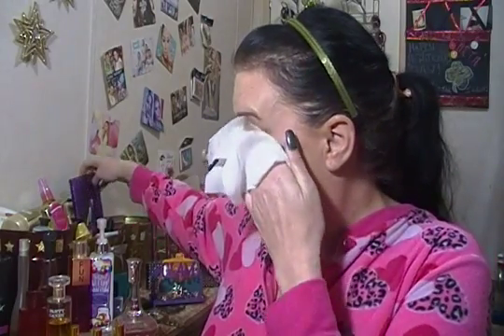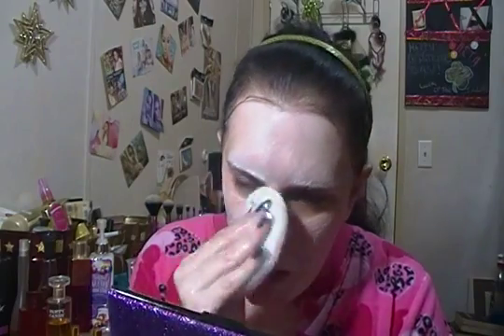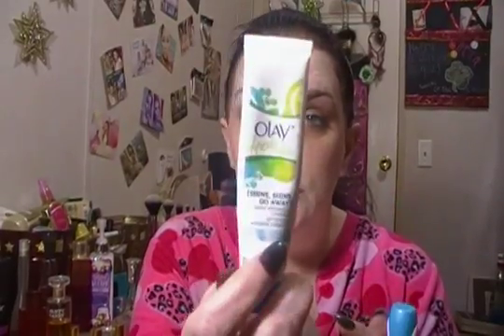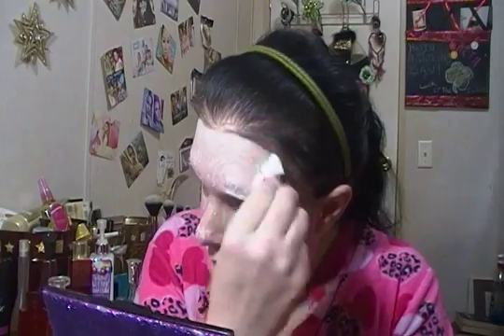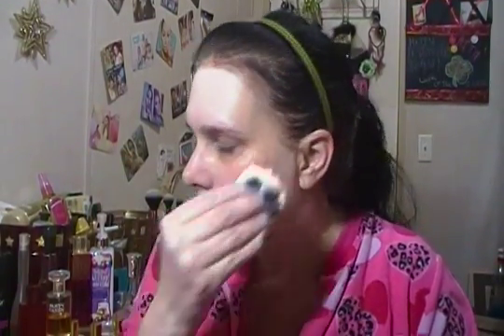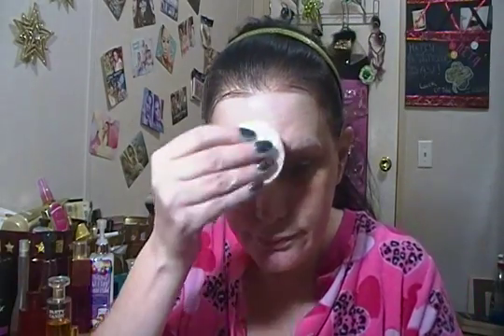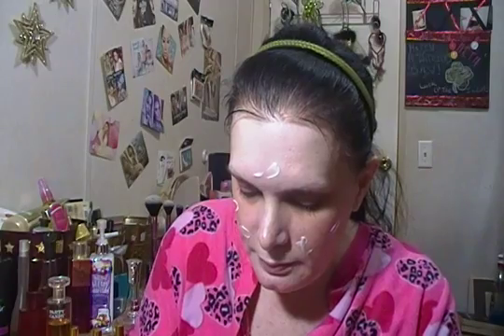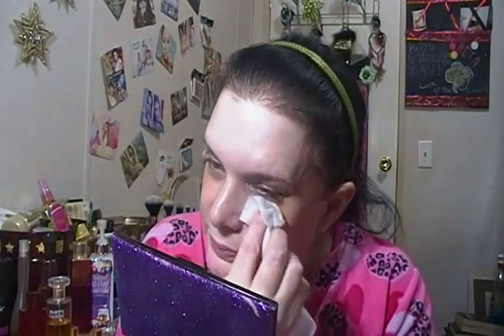My Nighttime Skincare Routine-Mainly All Drugstore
Hey y'all I just wanted to share with you my evening skincare routine that I enjoy and that works for me.  I know it's a lot of steps but it works for me.